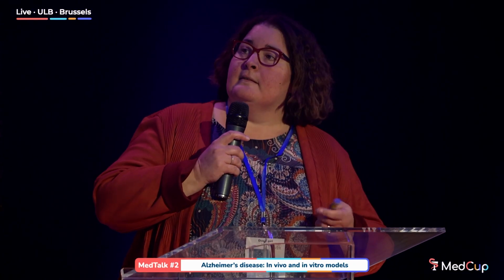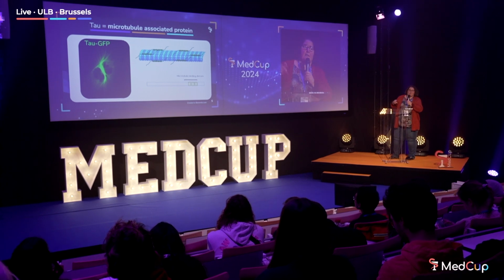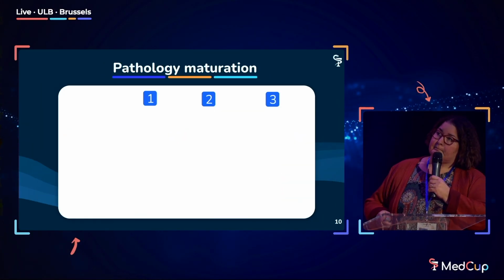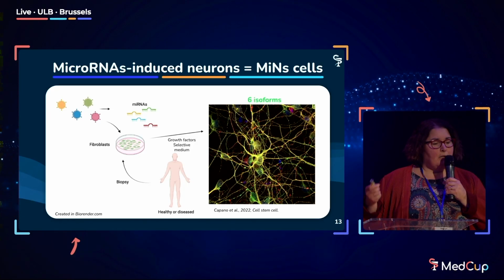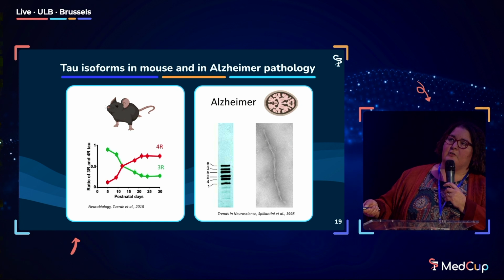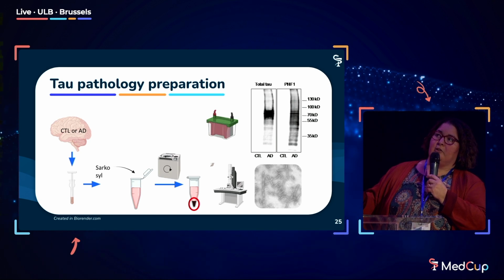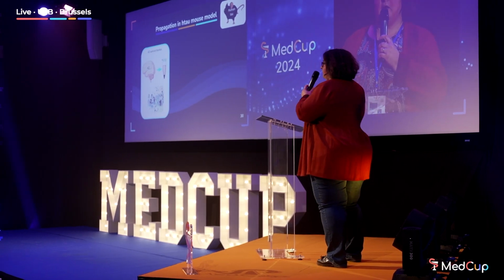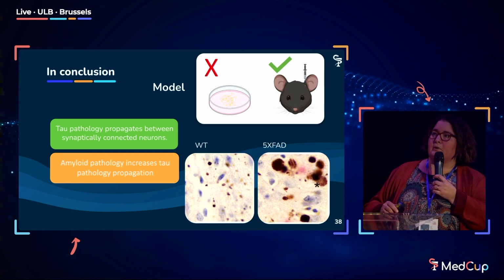MedTalk by Pr. Karelle Leroy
Join us for an enlightening conference by Professor Karelle Leroy on "Alzheimer's Disease: In Vivo and In Vitro Models." As the recipient of the prestigious Simone and Pierre Clerdent Prize, Professor Leroy's groundbreaking research in the field of human neurological diseases has earned her significant recognition. This esteemed award will provide funding of €400,000 over three years for her research project. As a researcher at the Laboratory of Histology, Neuroanatomy, and Neuropathology at ULB, Professor Leroy leads the research group focusing on Alzheimer's disease and other neurodegenerative disorders. The laboratory's research activities are primarily dedicated to unraveling the etiopathogenesis of neurodegenerative diseases of the nervous system, particularly Alzheimer's disease and tauopathies. Investigations are conducted in both pathological tissues and cellular and transgenic models to validate concepts and hypotheses derived from observations. Don't miss this opportunity to gain insights into Professor Leroy's multidisciplinary approach, utilizing a variety of neurobiological techniques, from molecular and cellular to behavioral levels.